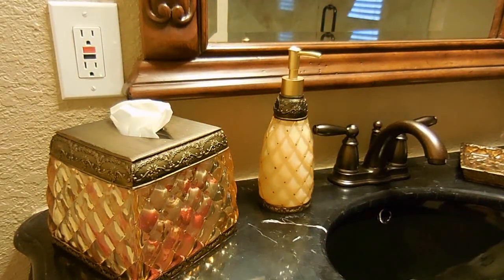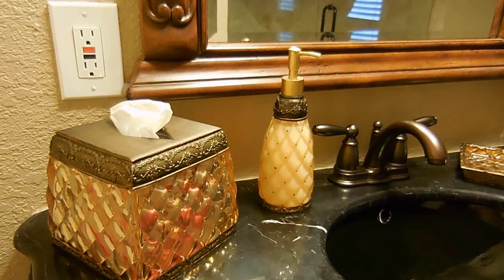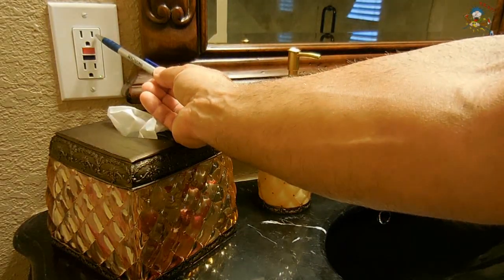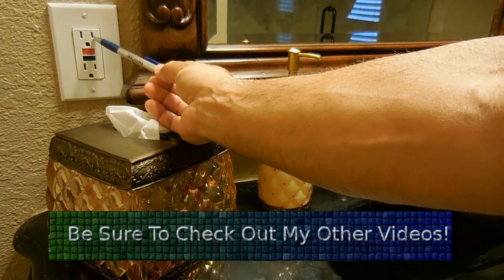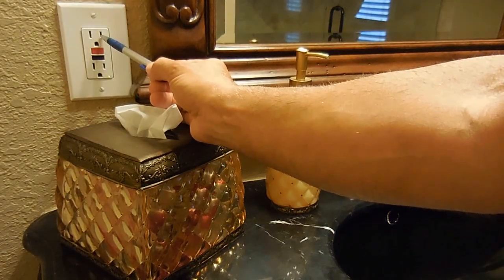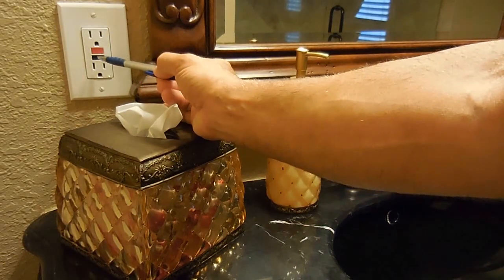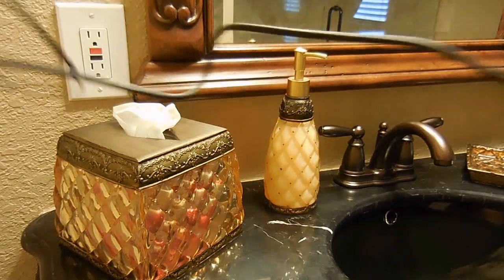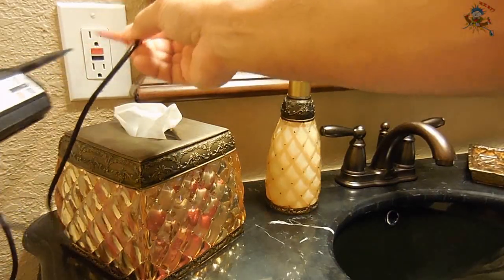Fully Understanding How GFCI's Work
Learn how life saving GFCI's(Ground Fault Circuit Interrupters) operate. You'll fully understand how GFCI's work after watching this video! GFCI's save lives. You can buy GFCI's as receptacles or circuit breakers. Enjoy the video!